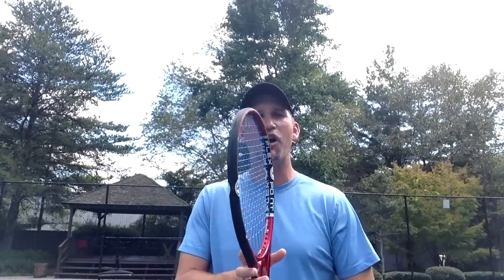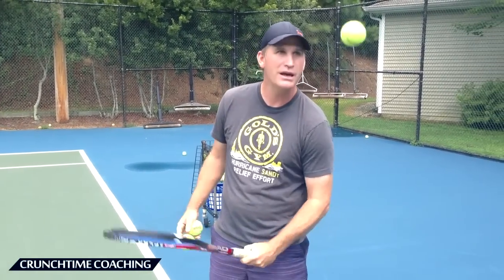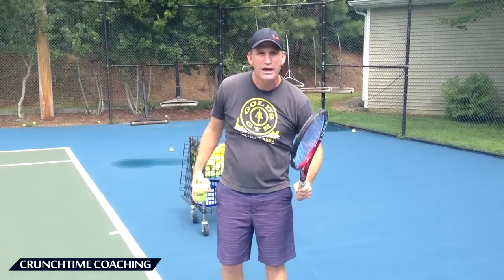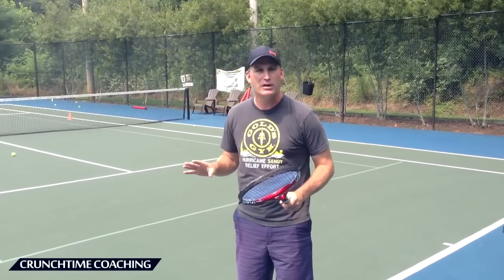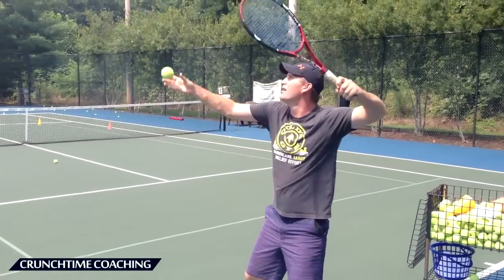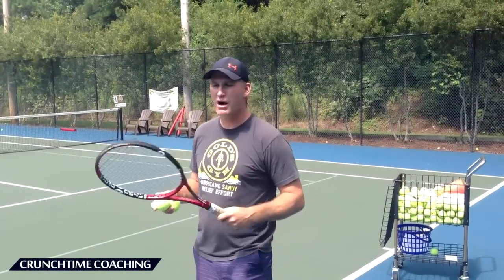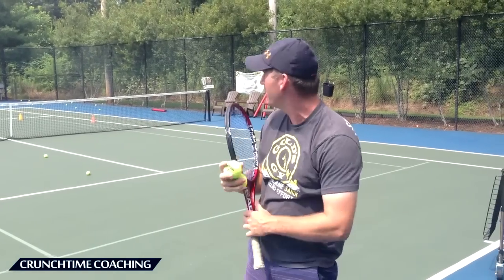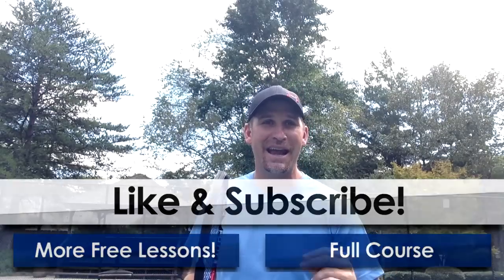Tennis tips: Best Slice Serve Drill in the World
Enjoy this free serving course I made for you. You will love it!!!